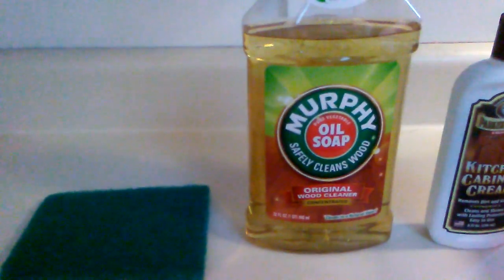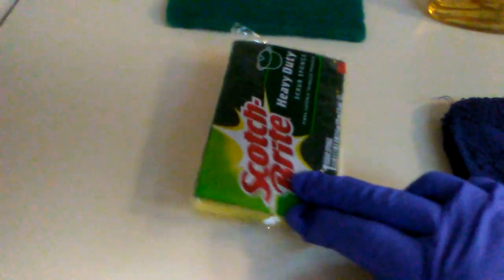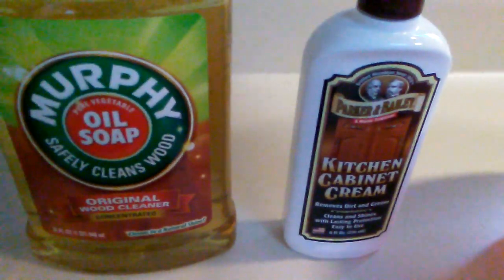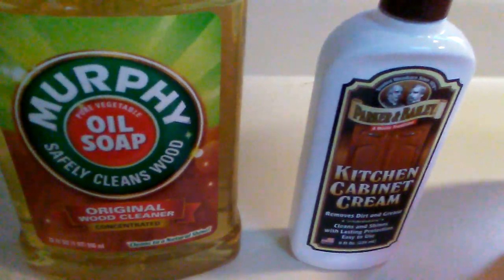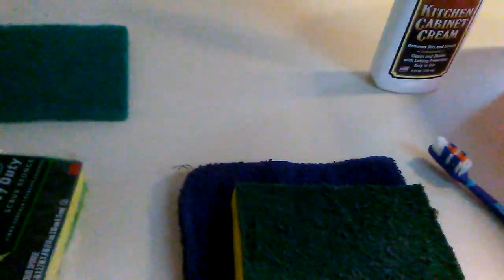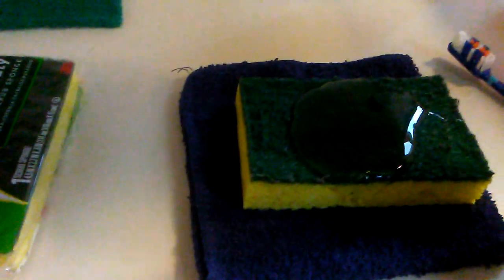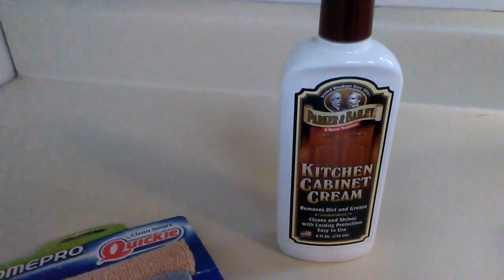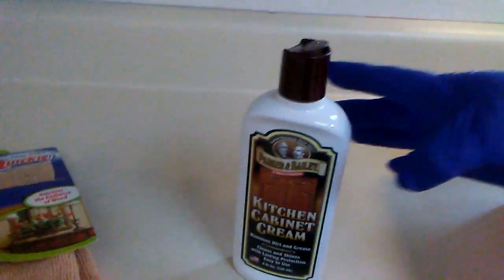Kitchen Cabinet Cleaning - Murphy's Oil Soap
Cleaning kitchen cabinets with Murphy’s oil soap and conditioning it with cabinet cream using Parker and Bailey Kitchen Cabinet Cream the results were amazing